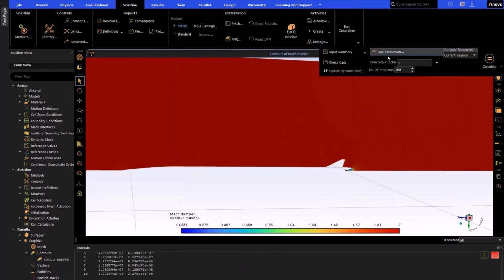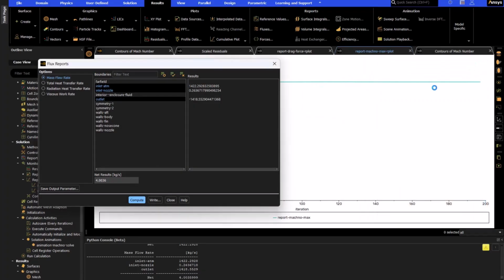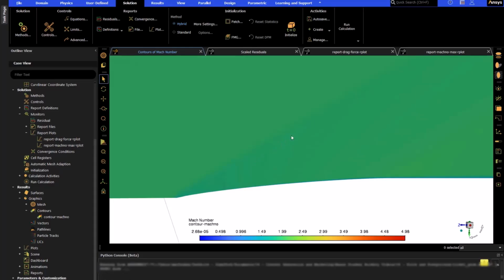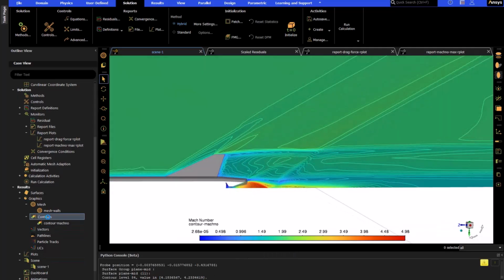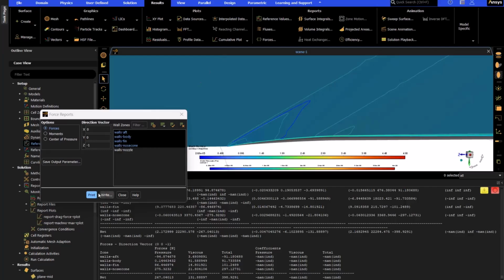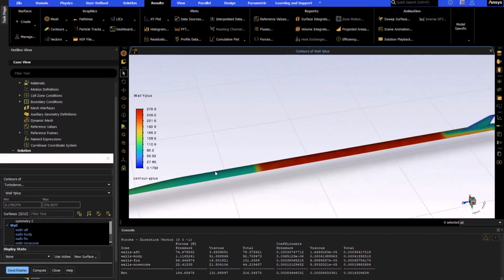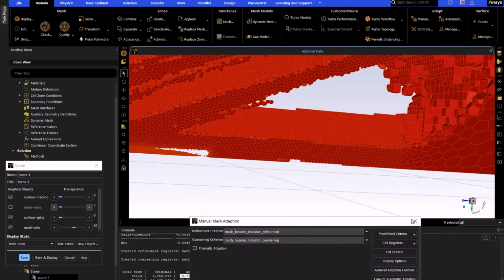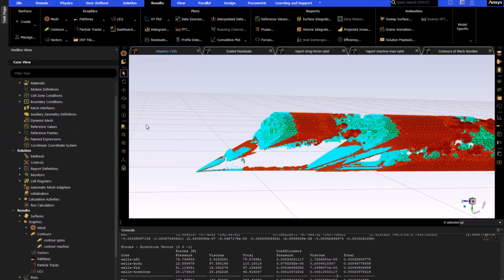Post-processing Results – Lesson 5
In this video, we focus on post-processing the simulation results. Key highlights include visualizing Mach contours, analyzing shock structures, calculating drag forces, and evaluating the center of pressure. We also refine the mesh for improved resolution and accuracy.